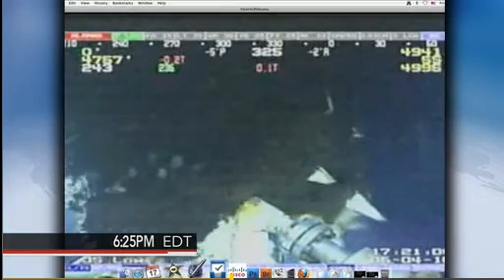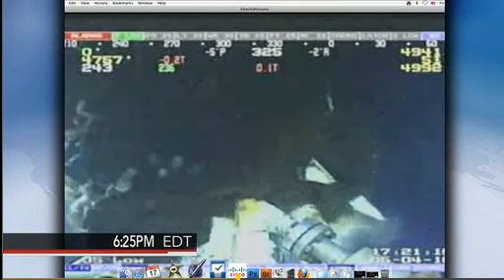NEWSHOUR on BP Oil Cap Prospects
Success of BP's Oil Well Cap Remains Uncertain

After BP installed a cap on the head of the leaking Gulf of Mexico oil well, Ray Suarez talks to Greg McCormack of the Petroleum Extension Service at the University of Texas about whether this week's "cut and cap" attempt will stop the leak.